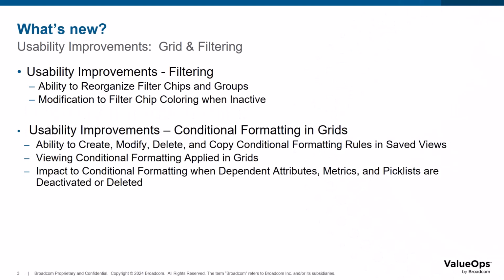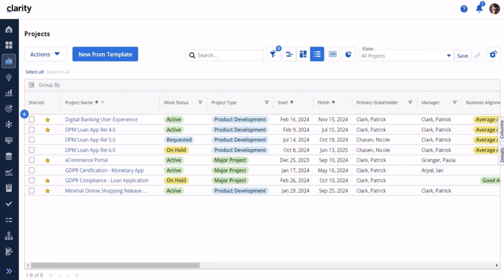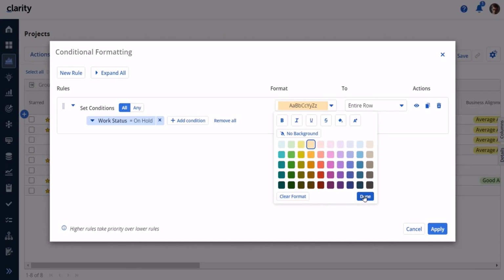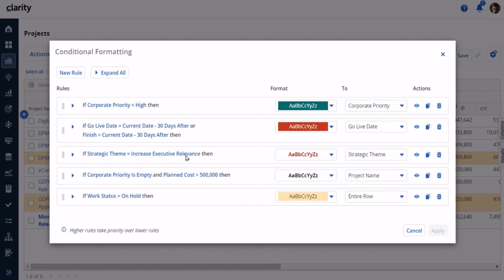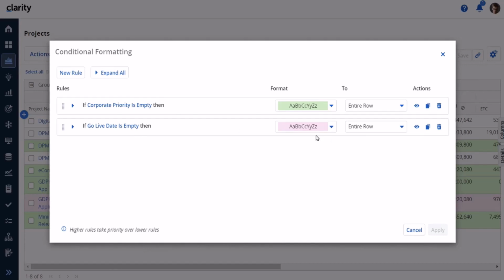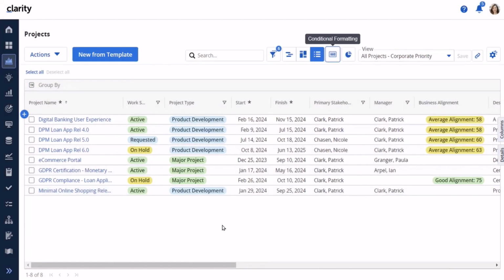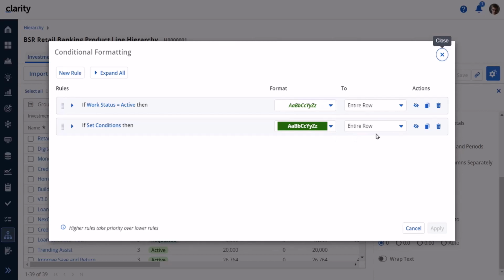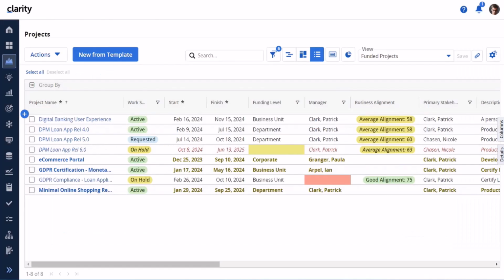Clarity 16.2.2: Usability Improvements for Grid and Filtering